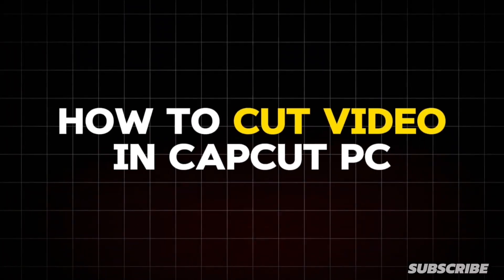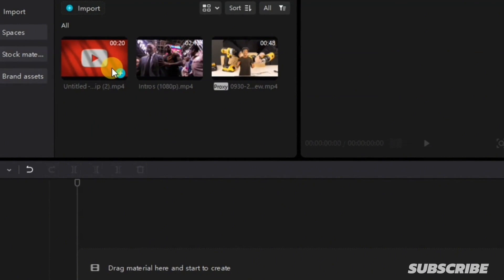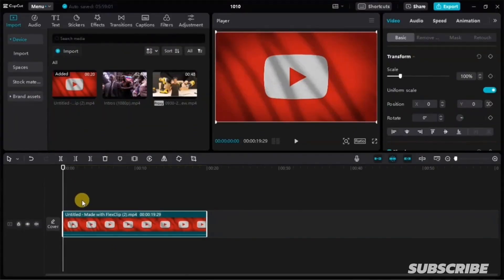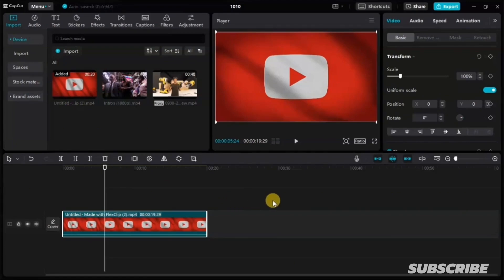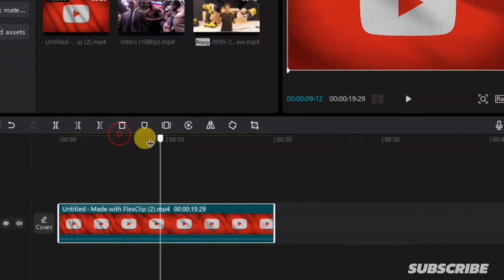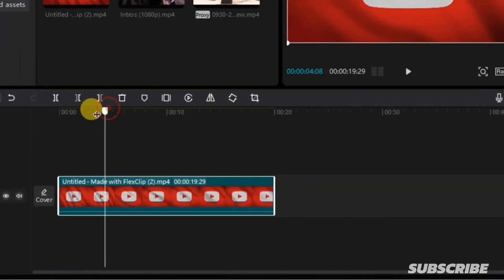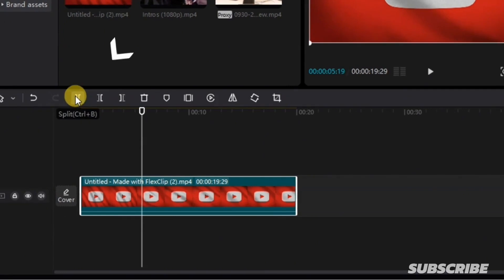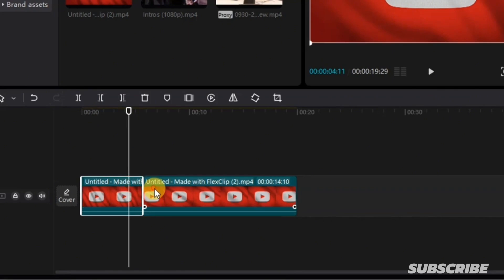How To Cut Videos in CapCut PC - Capcut Tutorial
🌟 Ready to master video editing in 2024? In this step-by-step tutorial, we’ll show you how to cut video in CapCut PC like a pro! Whether you're a beginner or looking to refine your skills, we've got all the tips and tricks you need to create stunning videos effortlessly.
Learn how to trim, split, and fine-tune your footage, while gaining insights into CapCut’s powerful features. Don't miss out on unlocking your creative potential!